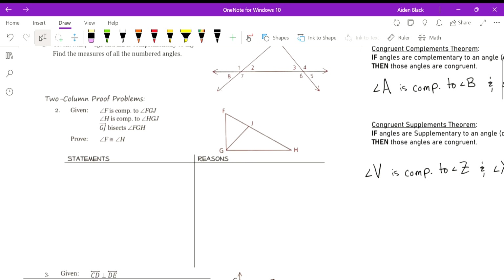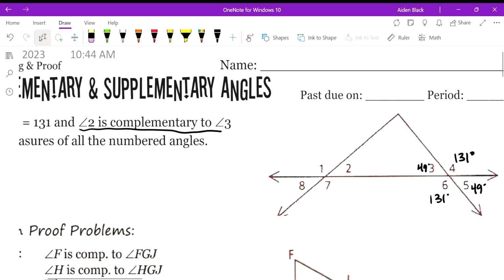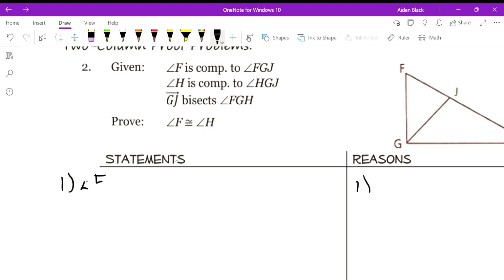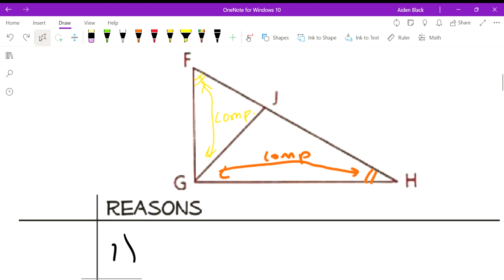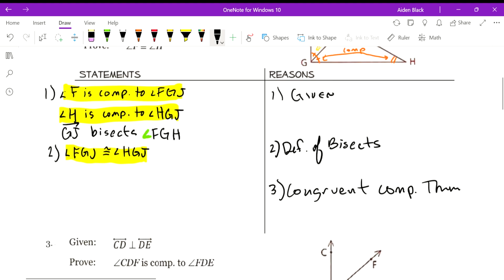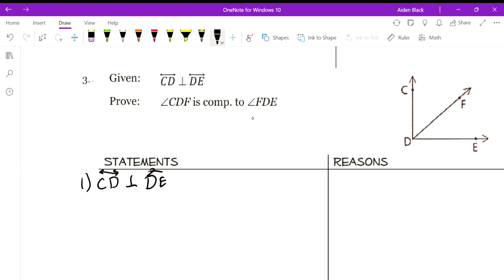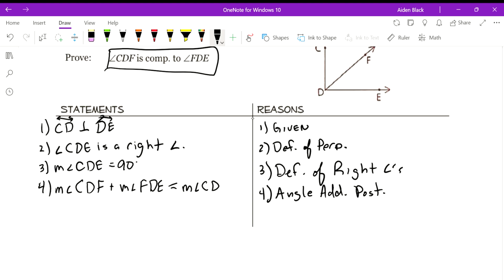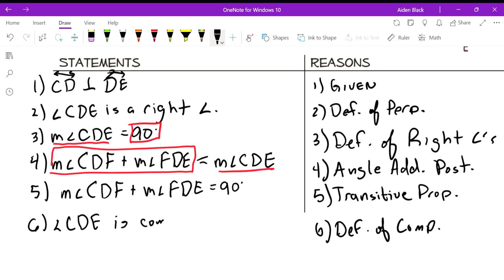2.6- Practice (HW) Questions 1-3